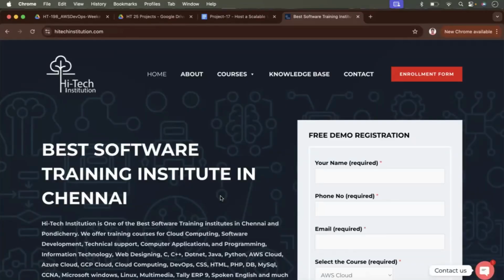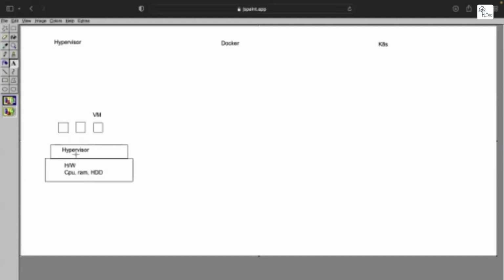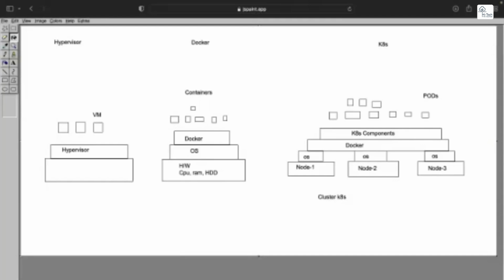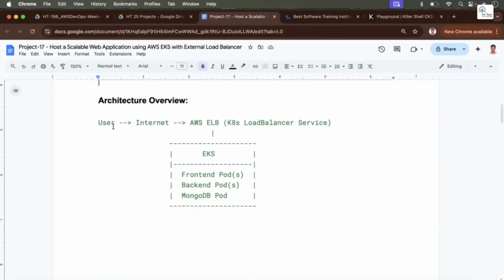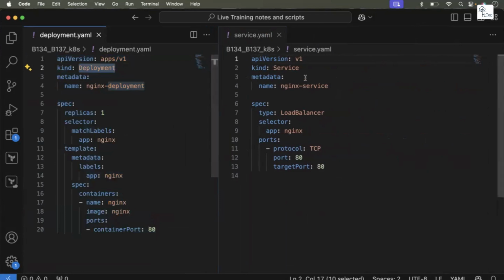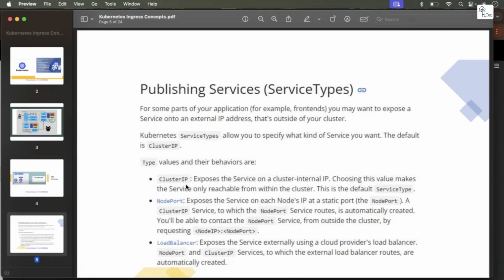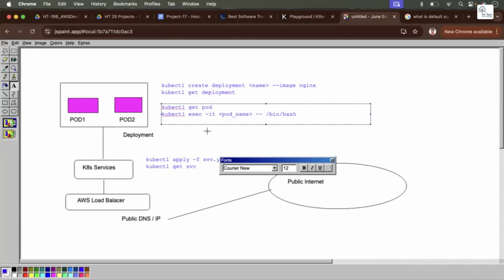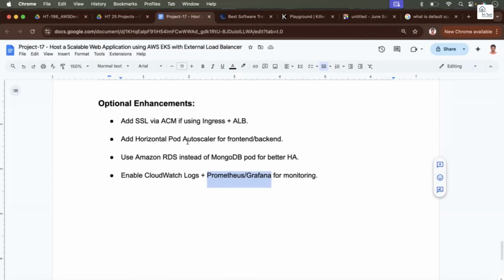🚀 Project 17: Scalable E-Commerce Web Application on AWS EKS with Load Balancer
🔥 Join Our Live Weekend Classes & Community Support Group

📞 For Course Enrollments & Project Assistance
Hi-Tech Institution

🎓 Courses Offered:
✅ Cloud Computing (AWS, Azure, GCP)
✅ DevOps with Open-Source Tools
✅ Real-Time Projects with Placement-Oriented Training
🌍 Open to learners across the globe!

🕒 Video Chapters:

00:00 - 02:58 – Session Agenda

02:59 - 03:26 – Project Use Case

03:27 - 13:18 – Architecture Walkthrough

16:30 - 17:35 -  Initial Deployment Steps

17:36 - 17:52 – Key Kubernetes Components

17:53 - 18:10 – Real-Time Workflow

18:11 - 35:51 – Full Deployment Demonstration

35:52 - 37:45 – Optional Advanced Features

37:47 - 40:52 Project Wrap-Up & Final Thoughts